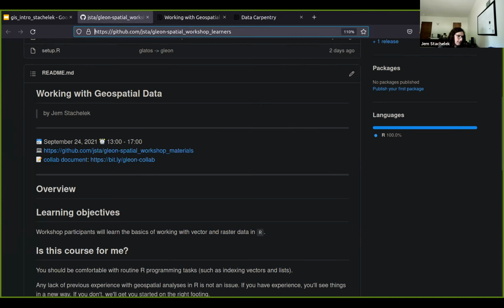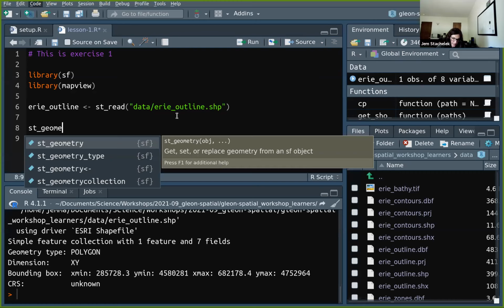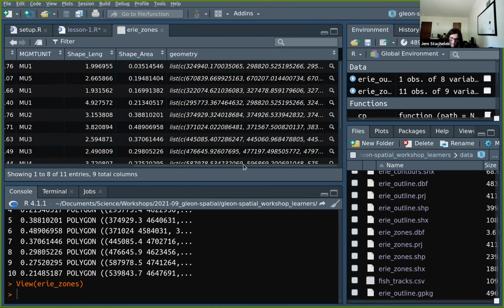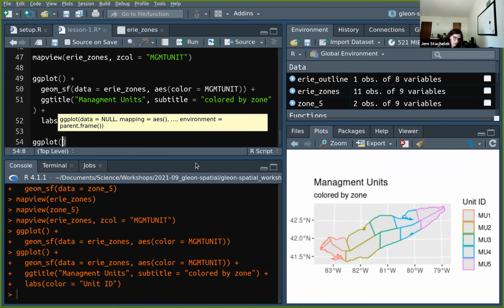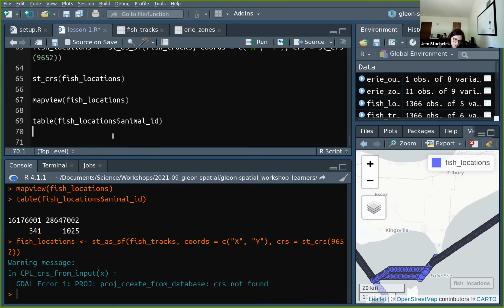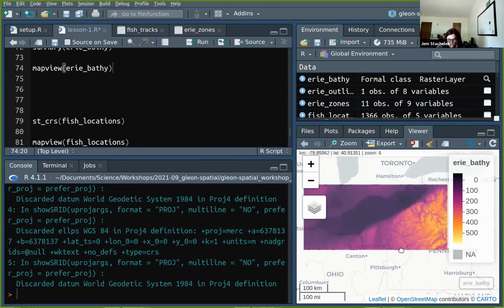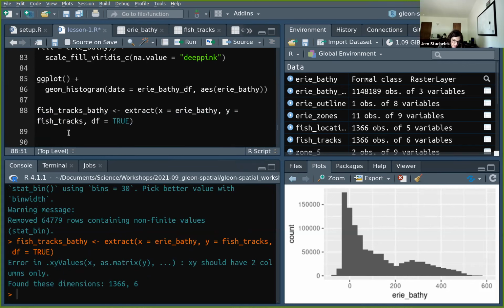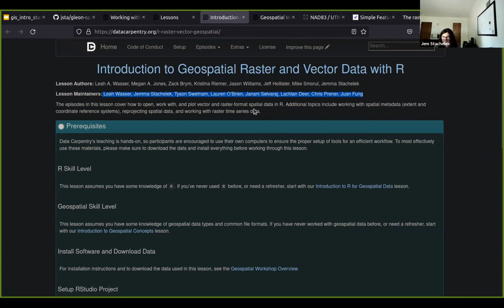GLEON 2021 Workshop - Geospatial Raster and Vector Data with R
Date: 24 September 2021 at 19:00 - 23:00 UTC
Workshop leader: Jem Stachelek
Category: Data analysis
Level: Open to anyone interested